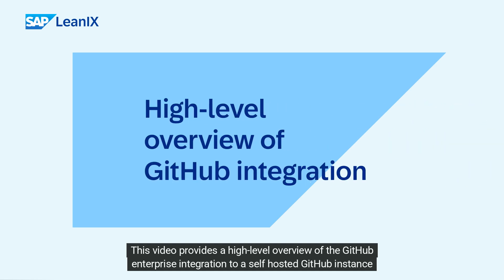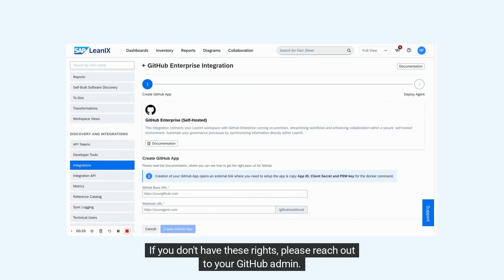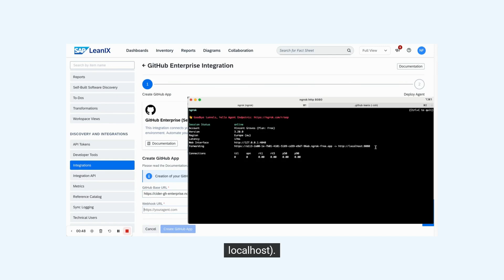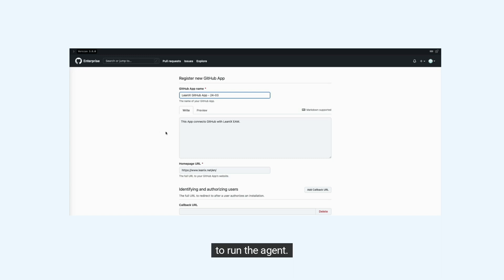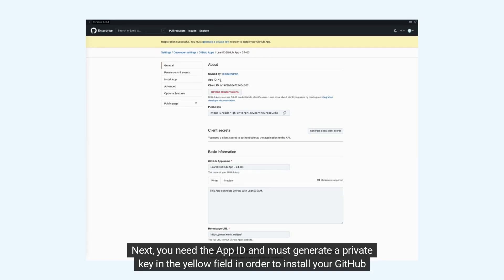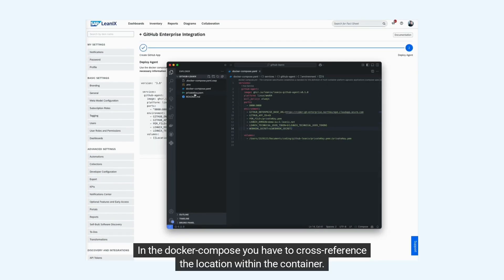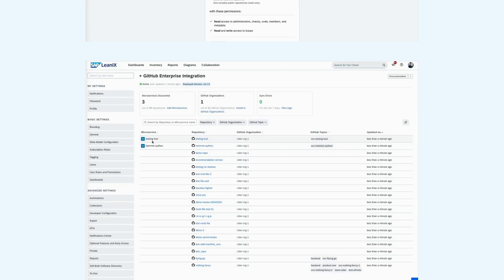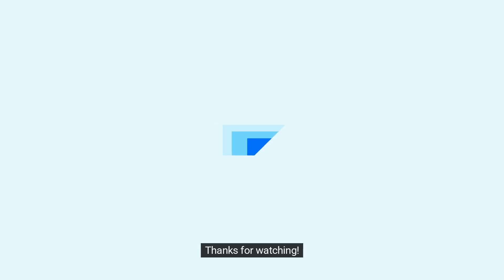GitHub integration with SAP LeanIX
This video provides a high-level, step-by-step overview to integrating GitHub Enterprise with a self-hosted GitHub instance using SAP LeanIX. It covers setting up a GitHub app, configuring webhooks, deploying the agent, and installing the integration to discover repositories and microservices.

Want to build your knowledge around enterprise architecture? Browse our wiki